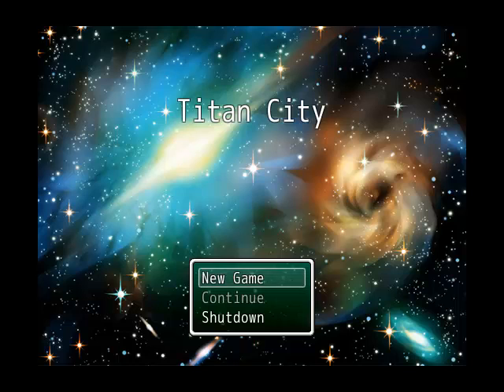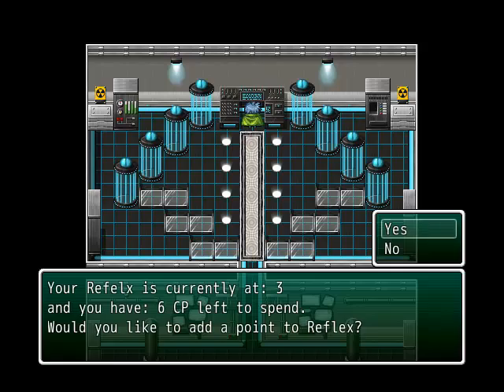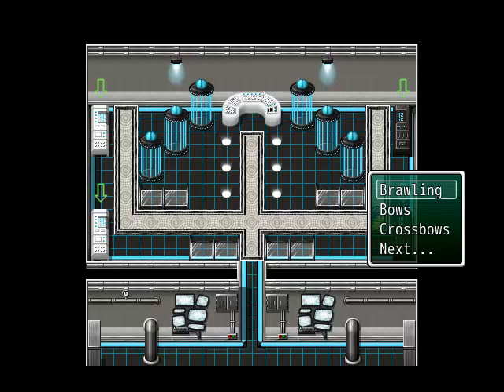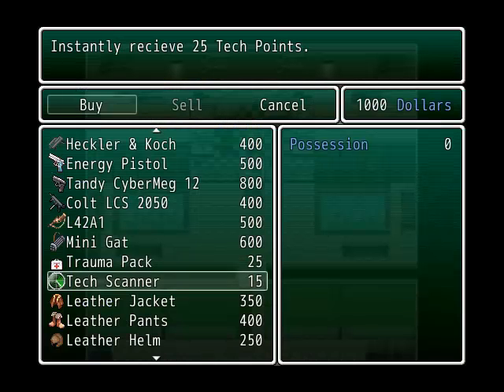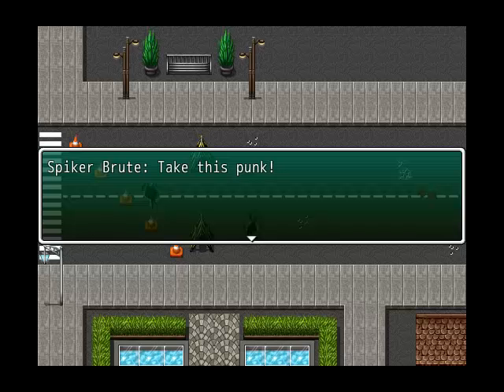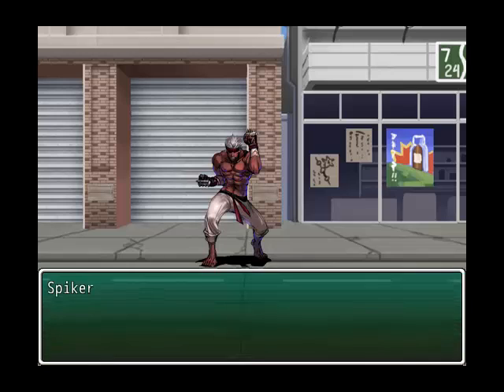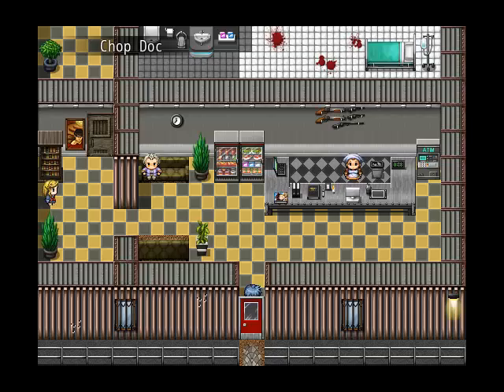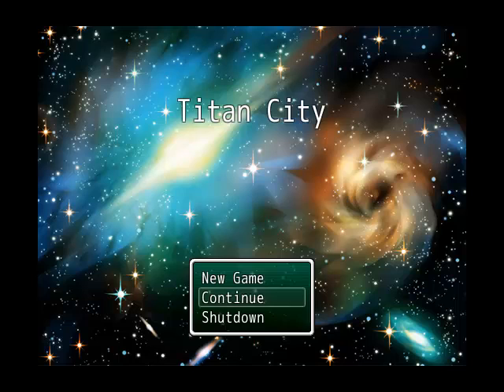[Titan City] C_C's Rpg Maker Feedback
Feel free to speed up the video in the settings menu.